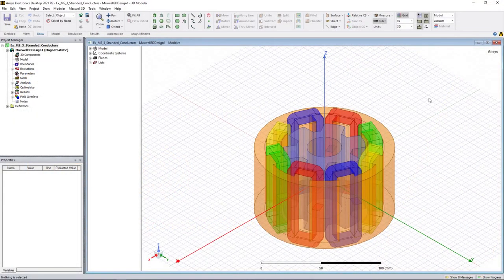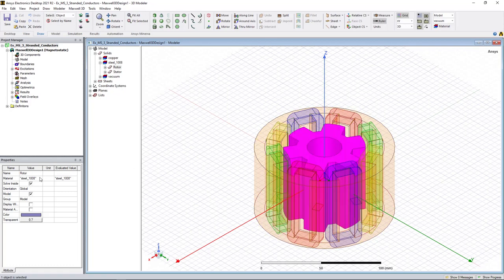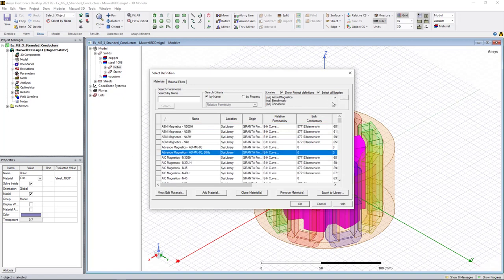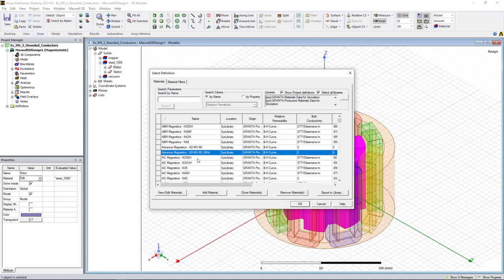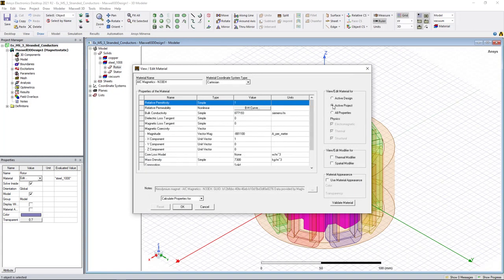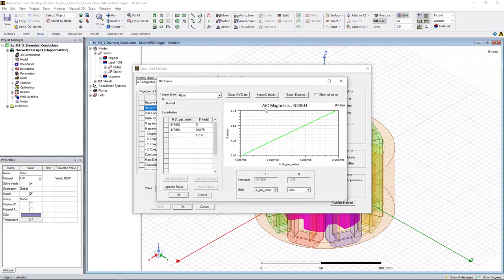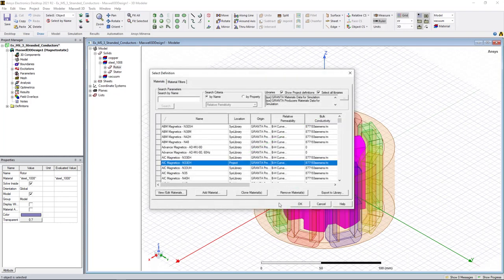MDS with Electronics Desktop